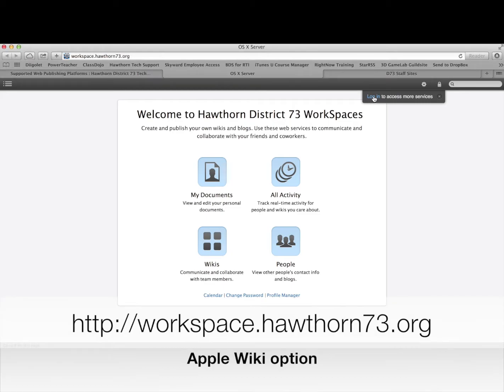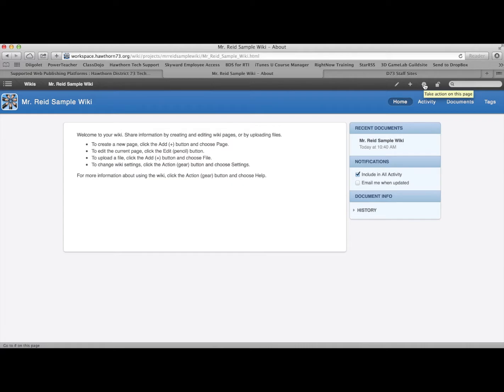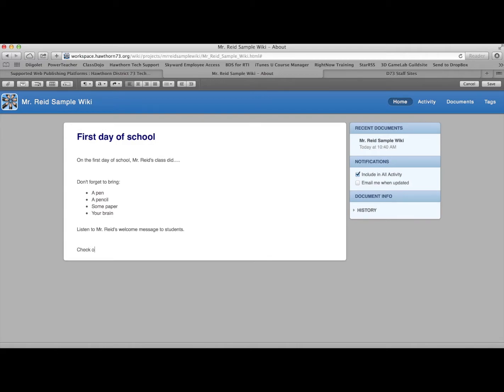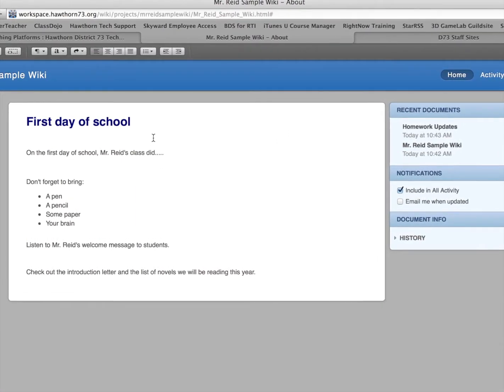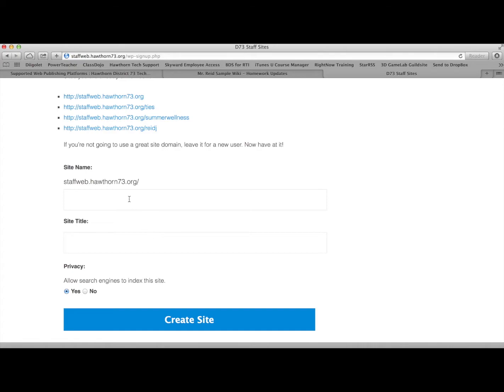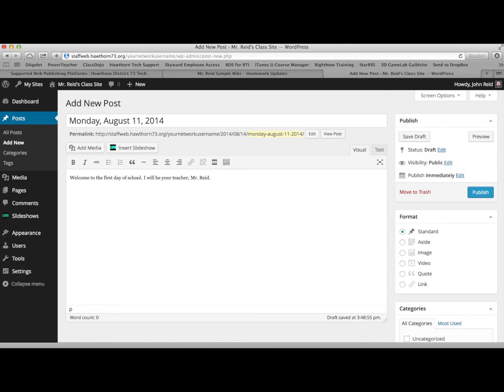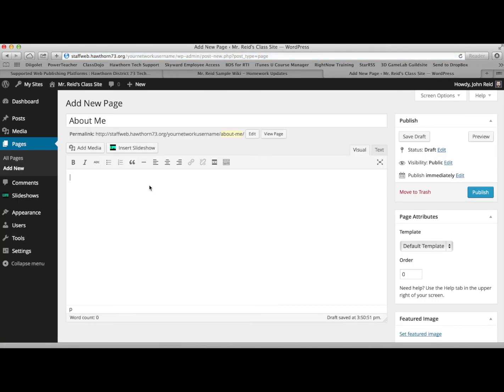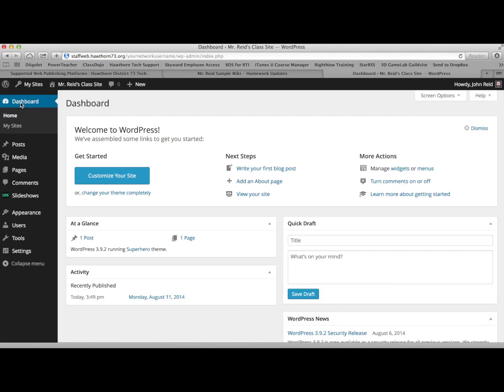Hawthorn Dist. 73 Staff Blog Setup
Tutorial on getting your class site set up on either Apple Wikis or a Wordpress blog. If you are looking for Wordpress setup instructions, skip to the 05:30 mark in the video.